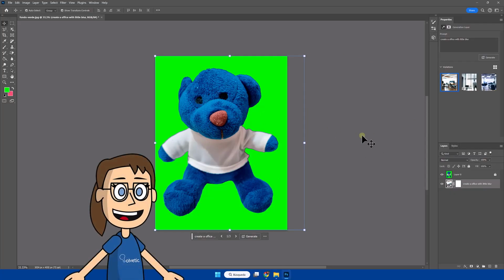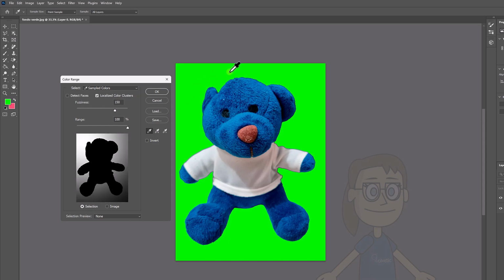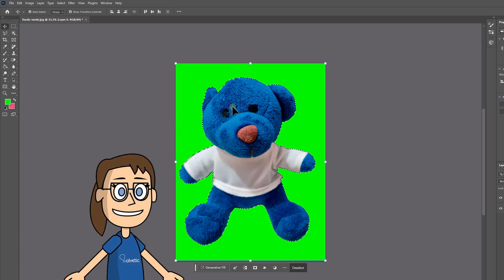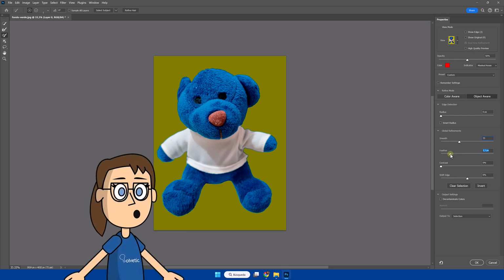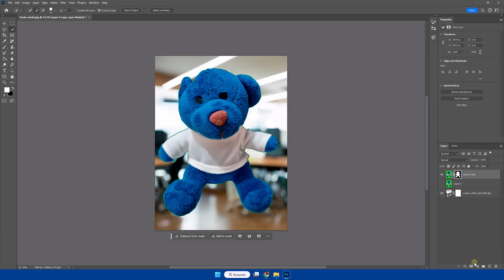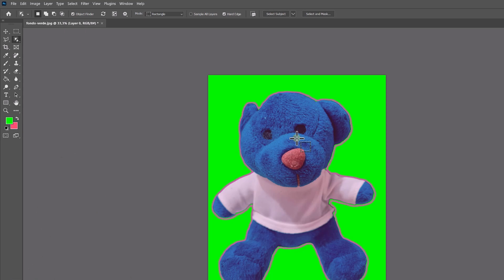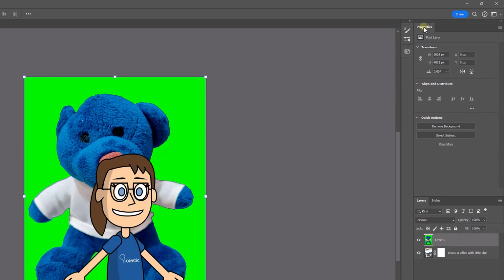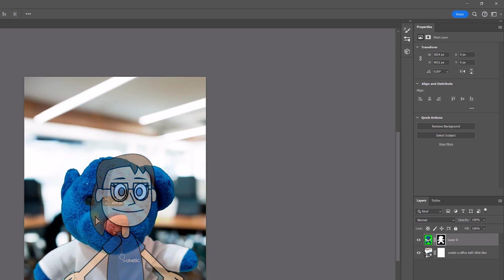How to Remove Green Background in Photoshop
Hello everyone, and welcome back to Solvetic! Today, we're going to tackle a common task for Adobe Photoshop users: how to remove a green background.

Removing backgrounds from images is a crucial skill in graphic design and photo editing, and knowing how to remove a green background, often used in chroma key or green screen techniques, can be particularly useful.

At Solvetic, we're dedicated to providing clear and practical solutions to your daily tech challenges, and in this tutorial, we'll show you how to effectively remove a green background in Photoshop.

Join us as we walk you through the step-by-step process, allowing you to master this technique and enhance your image editing skills.

Your feedback is valuable to us. And if you find this content helpful, don't forget to give it a thumbs-up and share it with others who may benefit from it!